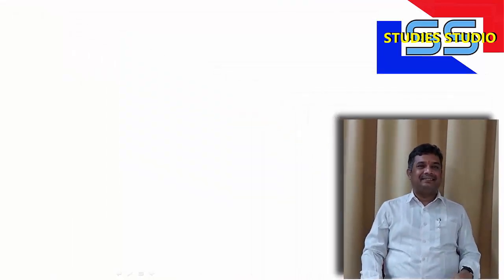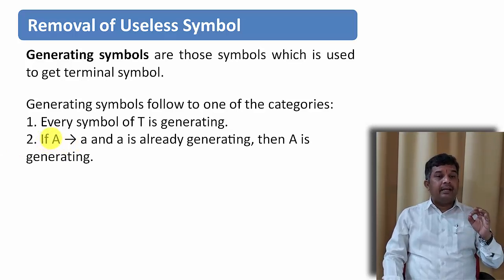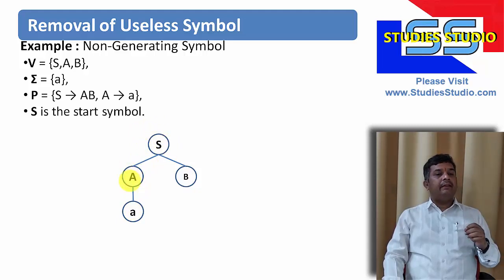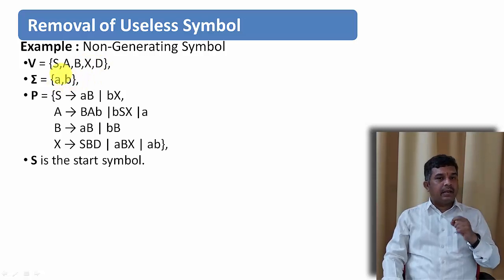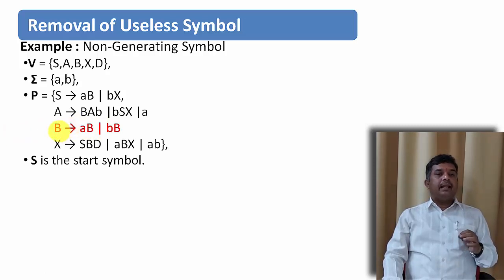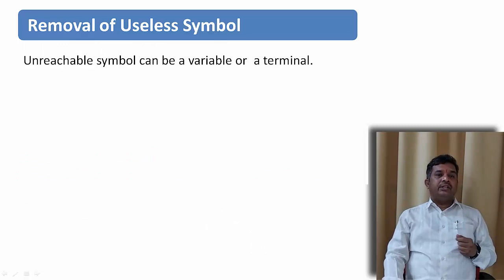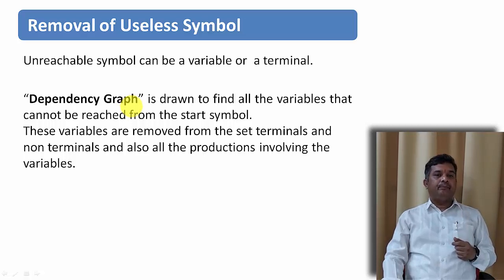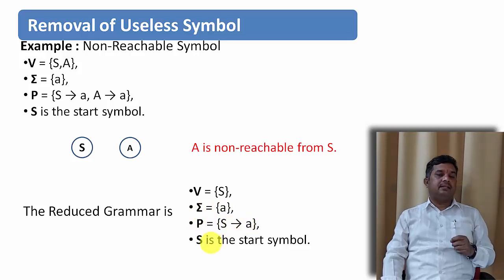Removal of Useless Symbol || ToC || Studies Studio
how to find context free grammar for a language,
context free grammar generator,
context sensitive grammar,
chomsky hierarchy, CFG,PDA,CFL,
regular expression in toc,
context free language,
Definition of Grammar,
Language generated by a Grammar,
Strings generated by a Grammar,
Types of Grammar,
Regular Grammar,
Derivation tree,
Parse tree,
Ambiguity,
finite automata,

Studies Studio
StudiesStudio